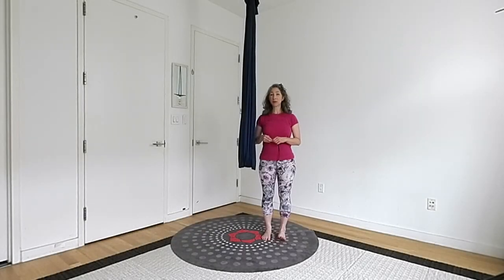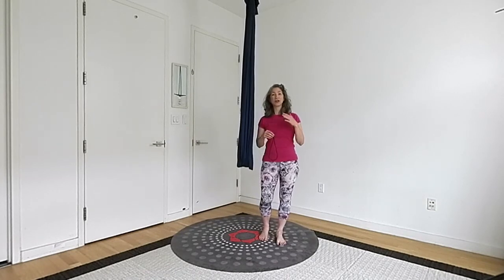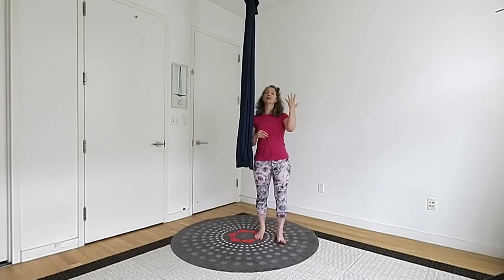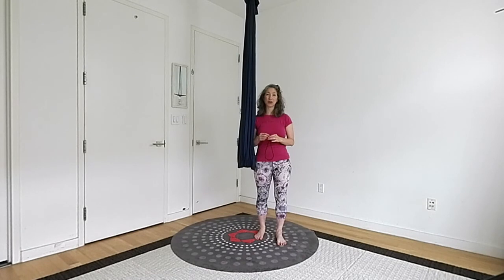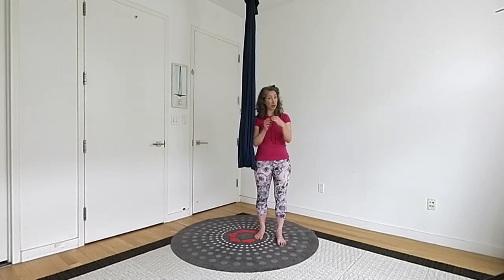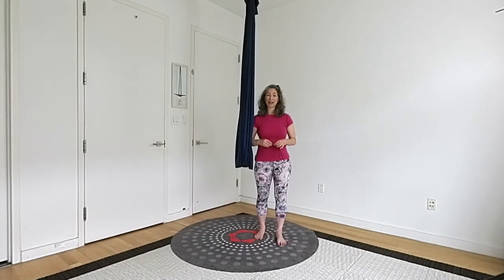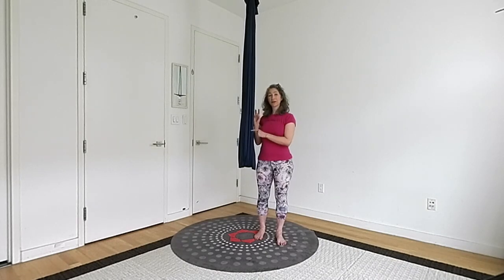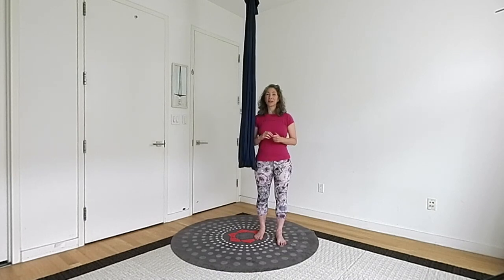Language of AY Single Double Points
What's the difference between a single point and double point hammock? Which one do I need for Unnata® Aerial Yoga?